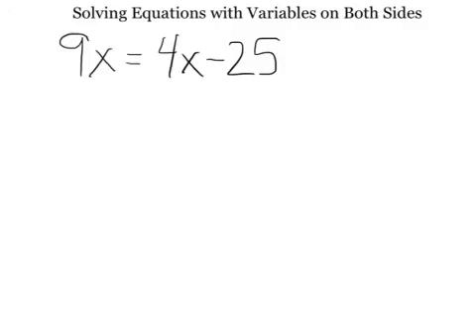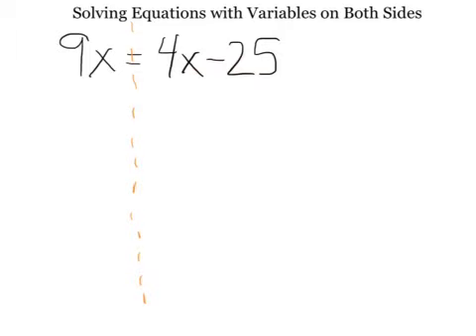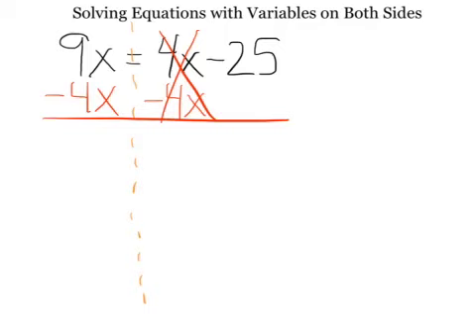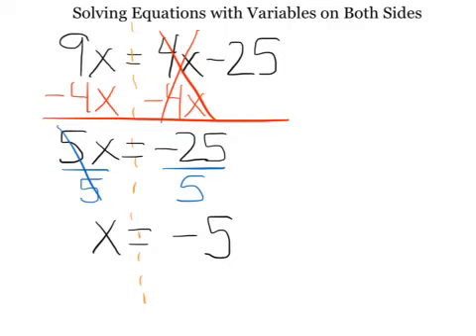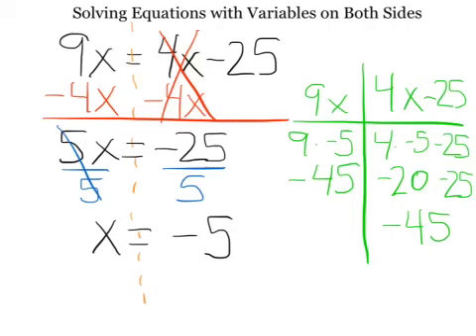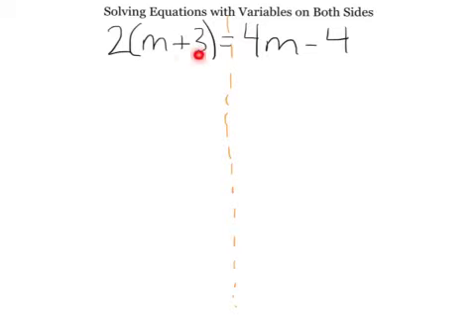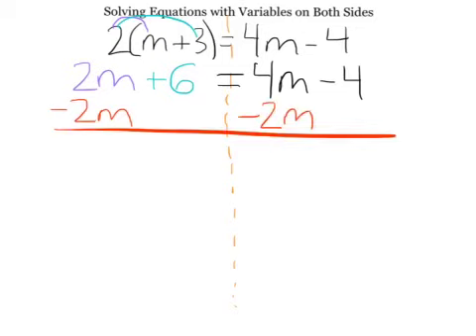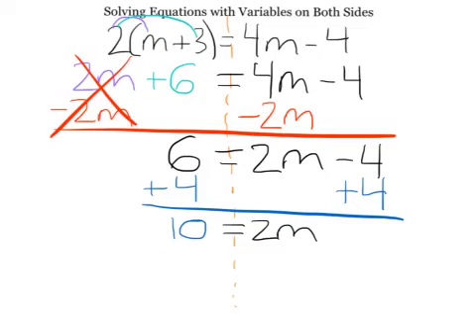Equations w Variables on Both Sides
How to solve equations that have variables on both sides